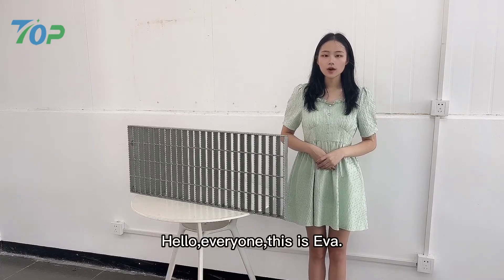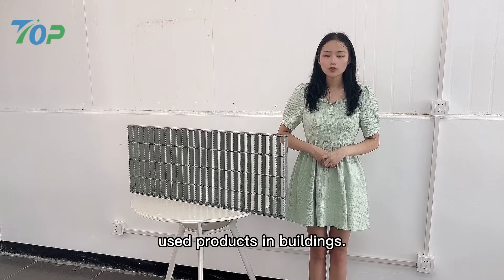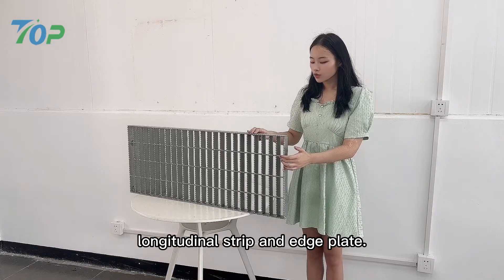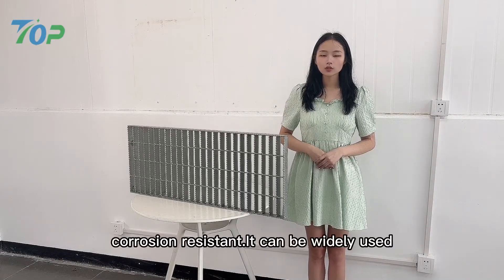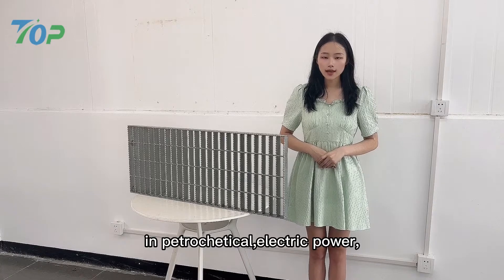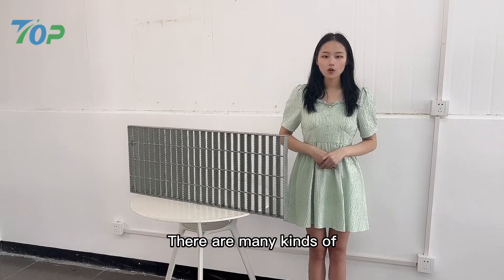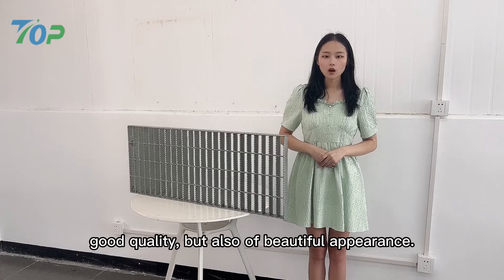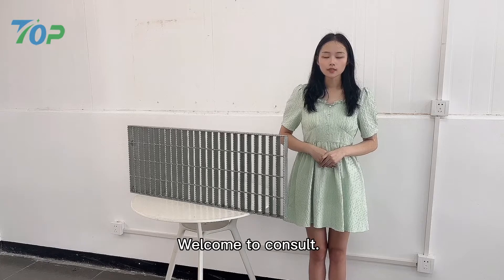Dip Galvanized Walkway Steel Bar Grating Welded Open Steel Flooring Platform Steel Grating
Factory Hot Dip Galvanized Walkway Steel Bar Grating Welded Open Steel Flooring Platform Heavy Duty Steel Grating